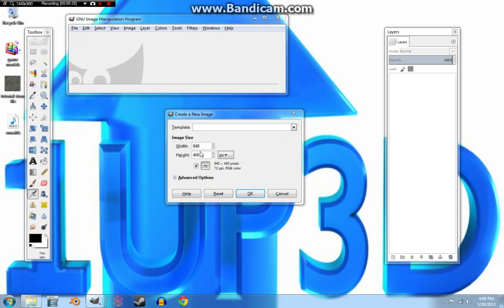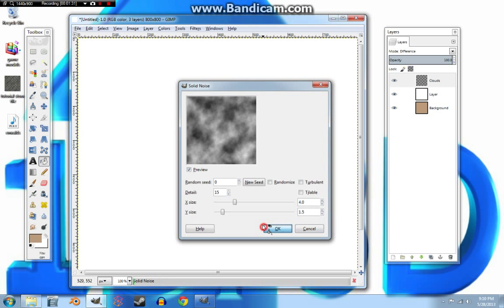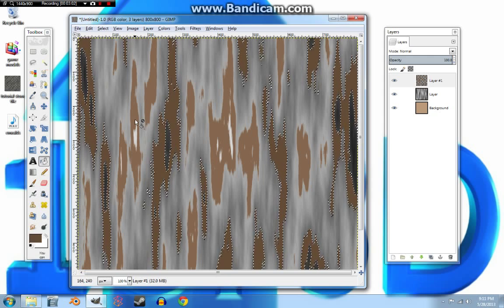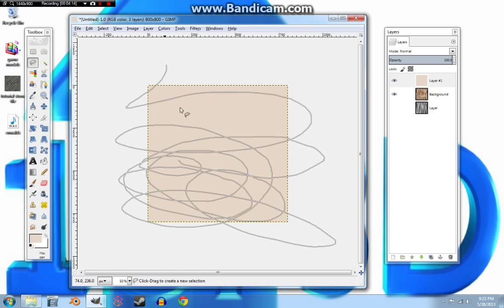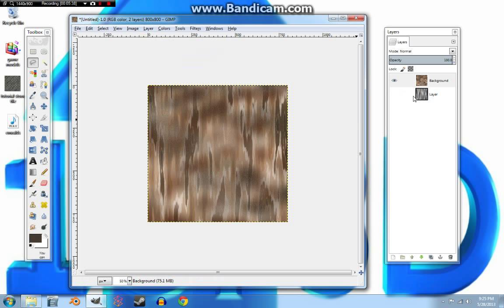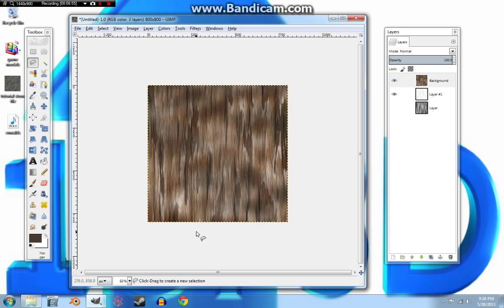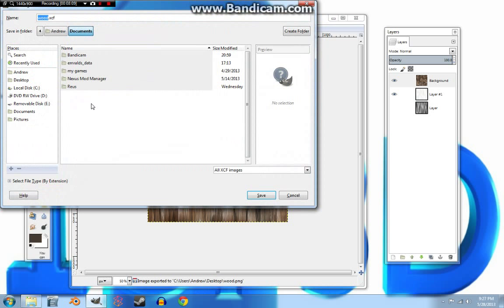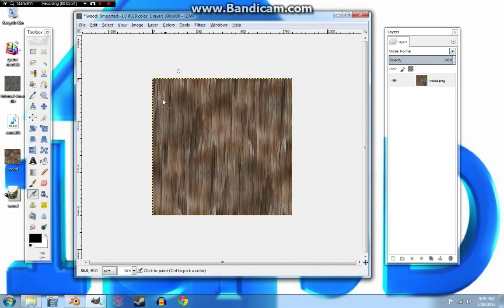Blender Texturing With Gimp Tutorial Series Part 3 wood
In this tutorial we make a  wood texture